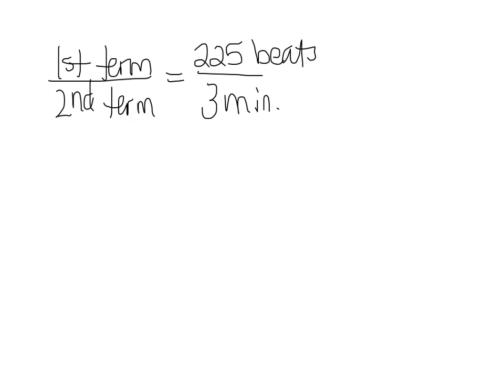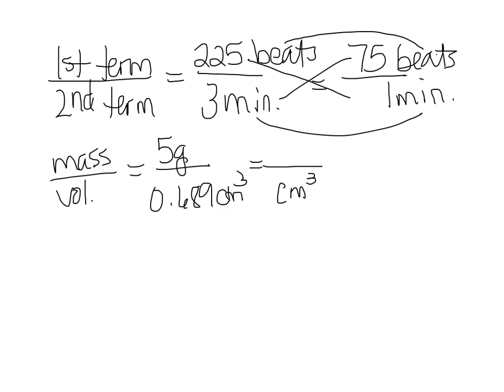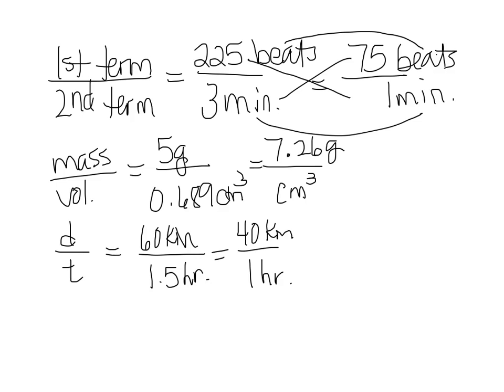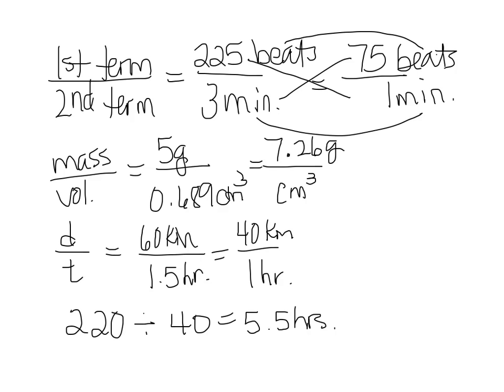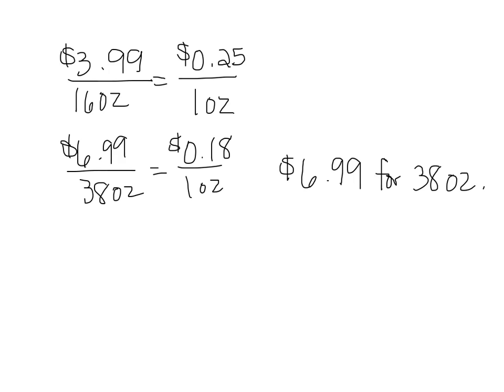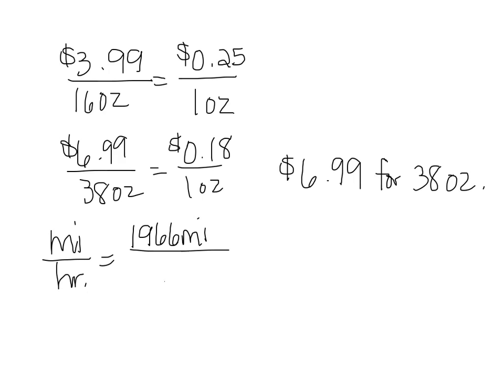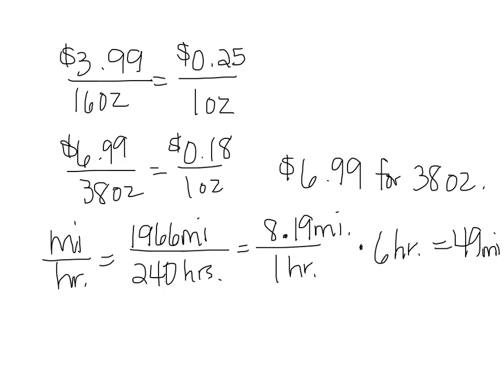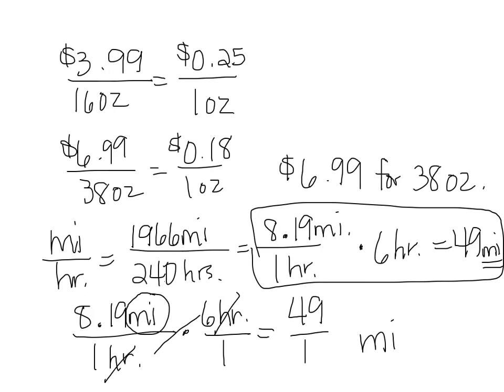M8 4.1b Ratios, Rates, and Unit Rates